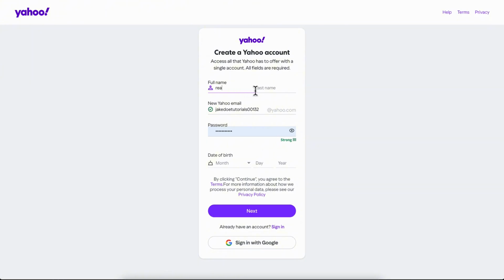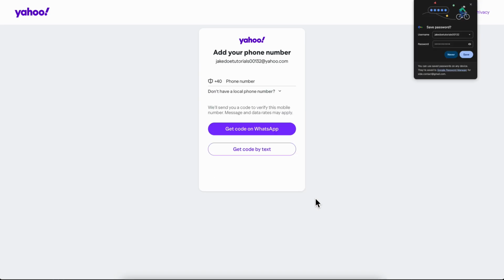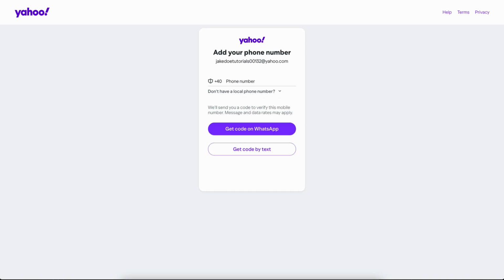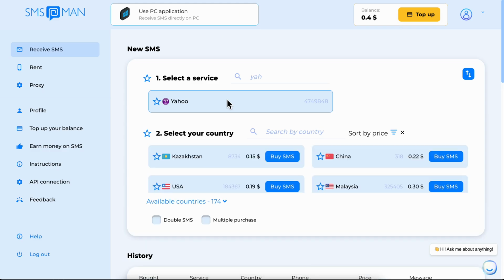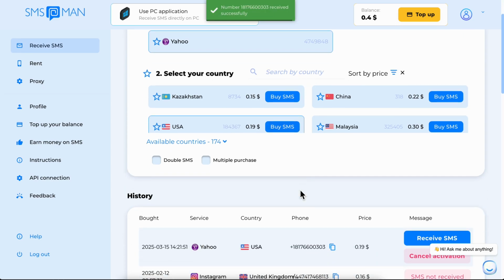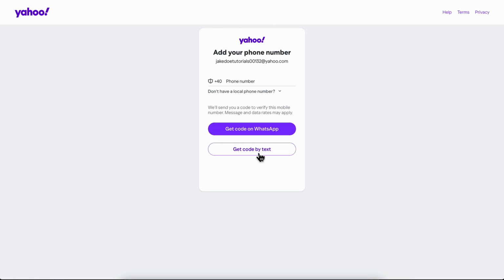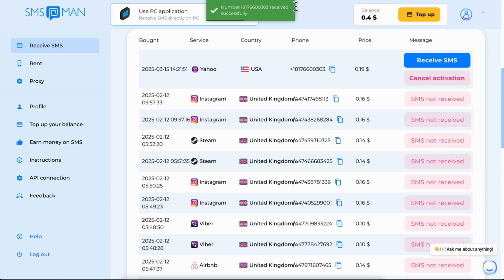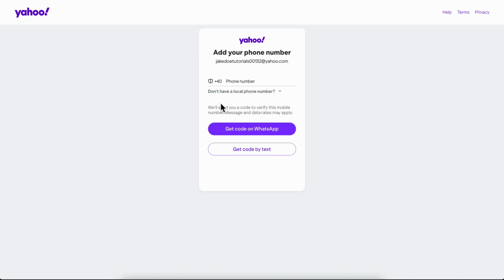How To Create A Yahoo Account Without Phone Number - Create Yahoo Email Account (No Mobile Number)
In this video, we’ll show you HOW TO CREATE A YAHOO ACCOUNT WITHOUT A PHONE NUMBER easily and securely. If you don’t want to use your mobile number for verification, this tutorial will guide you through alternative methods to sign up for a Yahoo email account.

We’ll cover how to create a new Yahoo email account without a phone number, how to bypass the phone verification step, and alternative ways to verify your Yahoo account. Additionally, we’ll explain how to set up a Yahoo account using an email instead of a phone number, and what to do if Yahoo requires phone verification.

By the end of this tutorial, you’ll know exactly how to create a Yahoo account without linking your mobile number and ensure smooth access to your new email account.